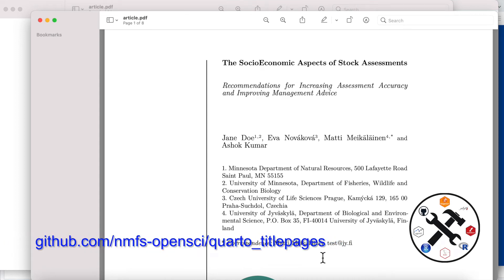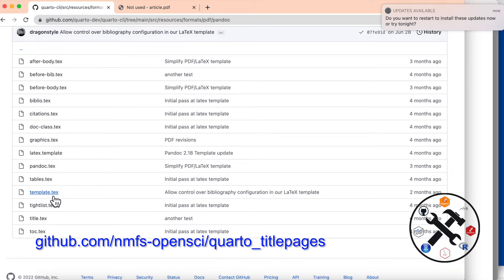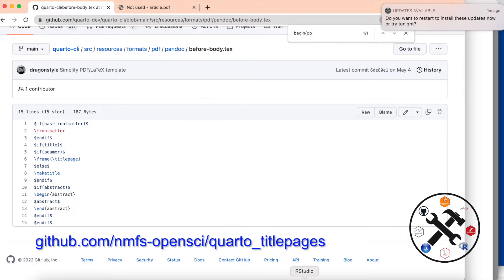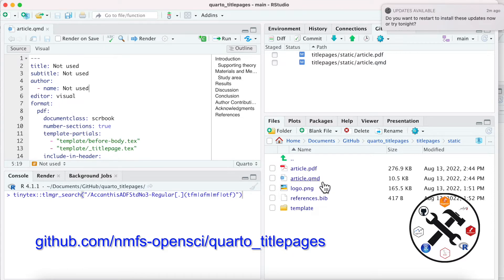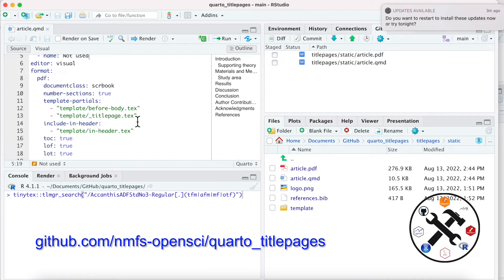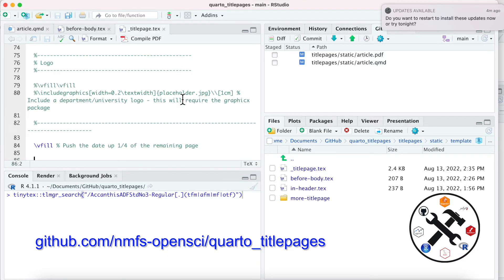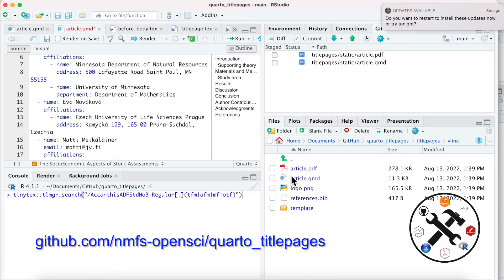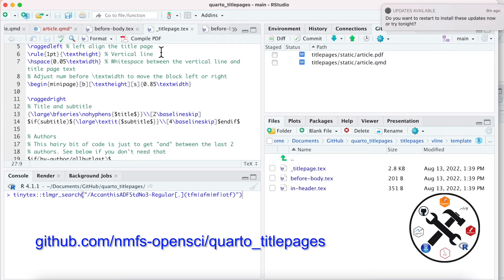LaTeX title pages with Quarto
A nice feature of Quarto is that it allows you to replace the templates that Pandoc uses to create your LaTeX files with your own. You can replace parts of the LaTeX file, in particular, you can replace the part that creates the title page.  In this video, I show you how to do that. I show both a static title page and a dynamic title page that is created using your Quarto document YAML header.